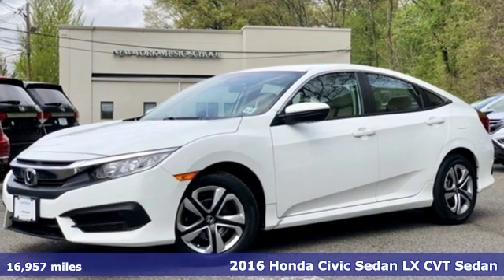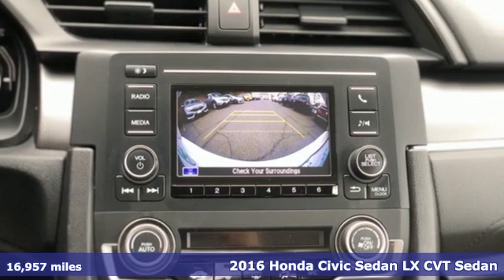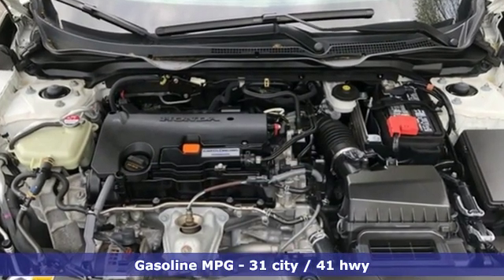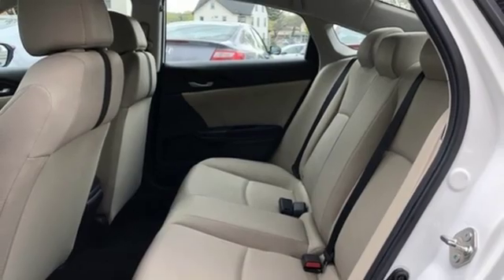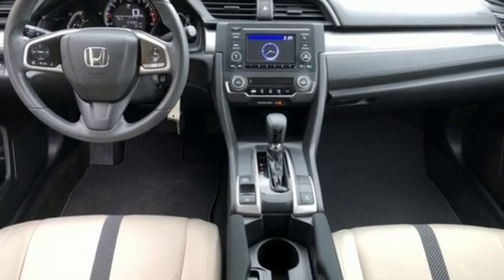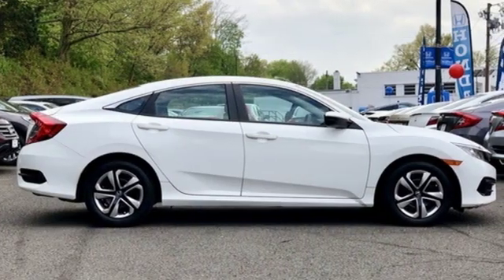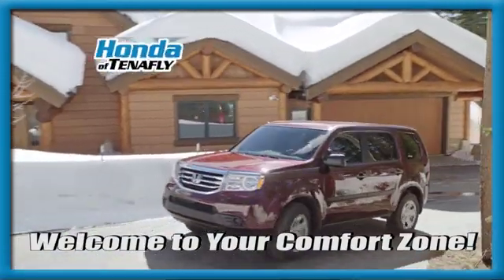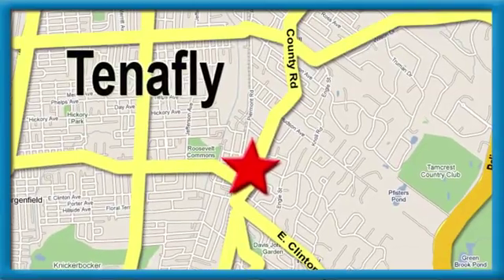Used 2016 Honda Civic Teaneck Englewood, NJ U11820 - SOLD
Year: 2016
Make: Honda
Model: Civic
Trim: LX
Engine: 2.0L I4 DOHC 16V i-VTEC
Transmission: CVT
Color: White
Interior: Black/Ivory
Mileage: 16957
Stock #: U11820
VIN: 2HGFC2F55GH522212
CARFAX One-Owner. Black/Ivory w/Cloth Seat Trim. Taffeta White FWD 2016 Honda Civic LX 2.0L I4 DOHC 16V i-VTEC Certified. Honda Certified Pre-Owned Details:brbr * Roadside Assistance with Honda Care purchasebr * Transferable Warrantybr * Warranty Deductible: $0br * Vehicle Historybr * Powertrain Limited Warranty: 84 Month/100,000 Mile (whichever comes first) from original in-service datebr * 182 Point Inspectionbr * Limited Warranty: 12 Month/12,000 Mile (whichever comes first) after new car warranty expires or from certified purchase datebrbrBlack/Ivory w/Cloth Seat Trim **WE ARE A 2018 DEALER RATER CONSUMER SATISFACTION AWARD WINNER***No prep, delivery, or transport fees like other dealers! WE BUY CARS!!!brbrbrHonda of Tenafly is New Jersey's First Honda dealership established in 1971. Family owned and operated for 48 years, we proudly serve all of New Jersey, New York, Connecticut, Pennsylvania and the entire world. * WE FINANCE * WE SHIP WORLDWIDE * Not all pre-owned vehicles come with 2 keys. Expect pre-owned vehicles to have minor nicks, chips All prices plus tax, title, lic, and $499 documentary fee.

Address:
28 County Road